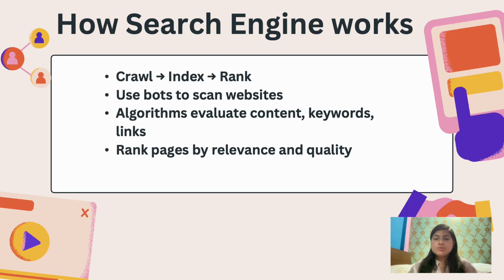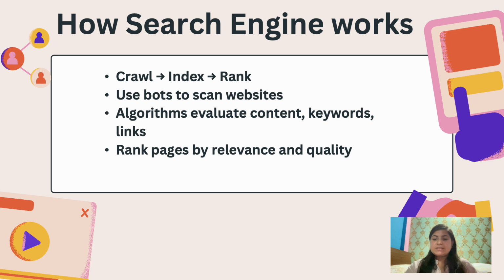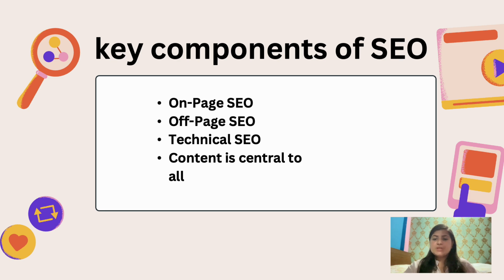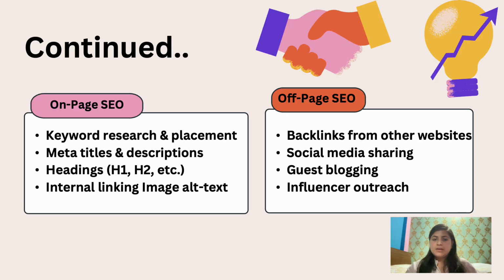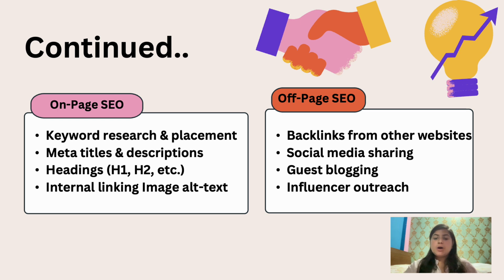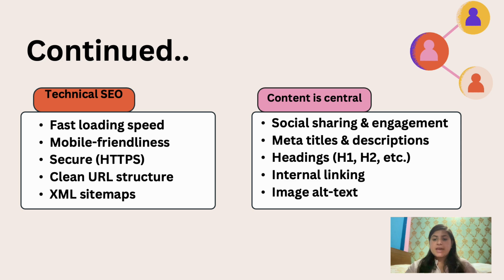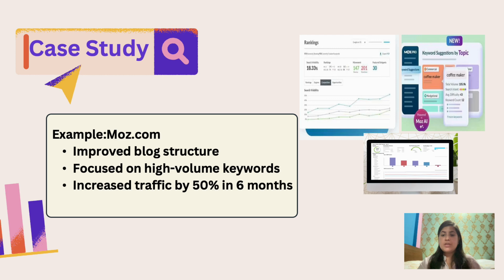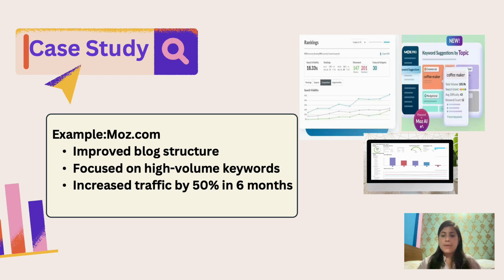A basic intro to Search Engine Optimization (SEO)